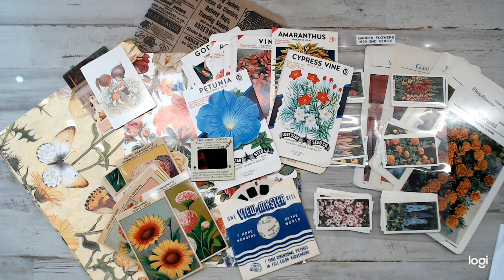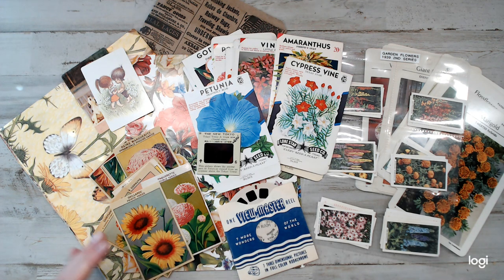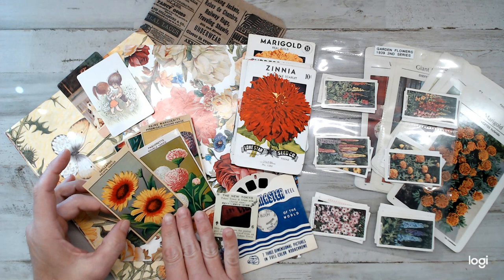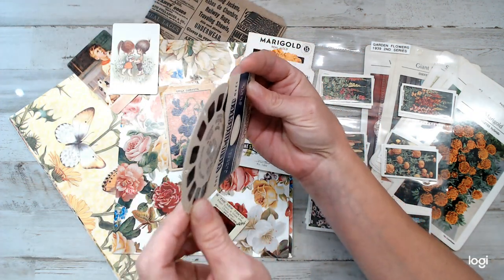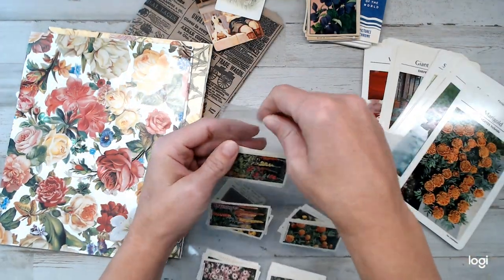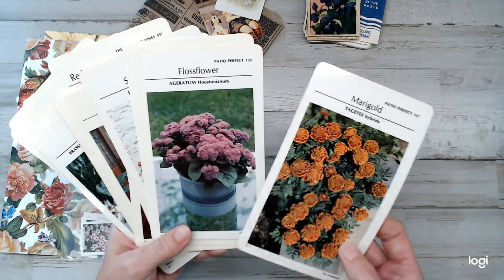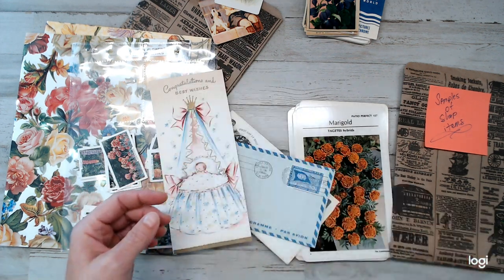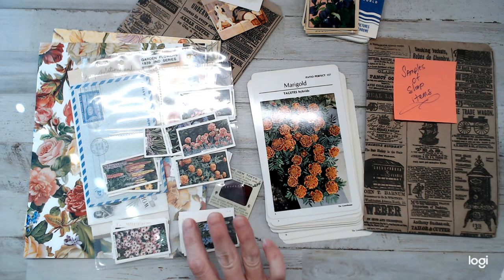ETSY SHOP SHARE! RockPaperTreasures Vintage Ephemera for your Junk Journals-... Check it out!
♥Kristen @Rock Paper Treasures

Want to be part of a Crafty community. Join the Facebook group!